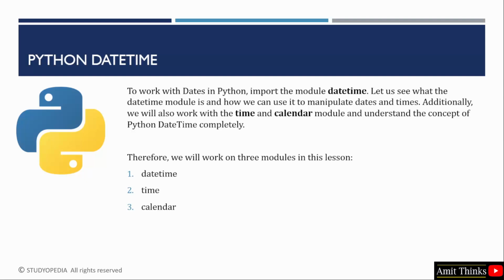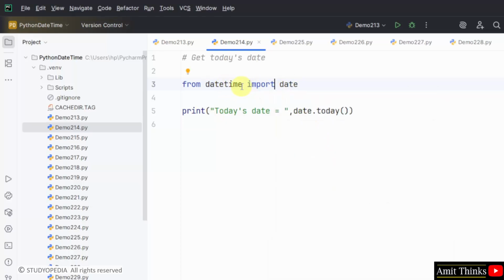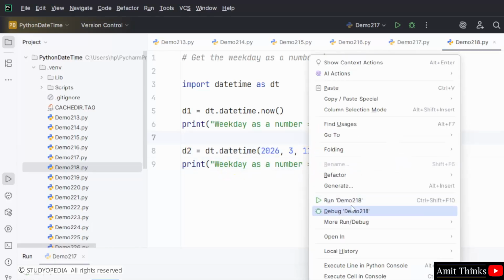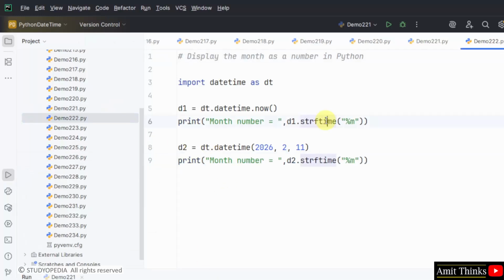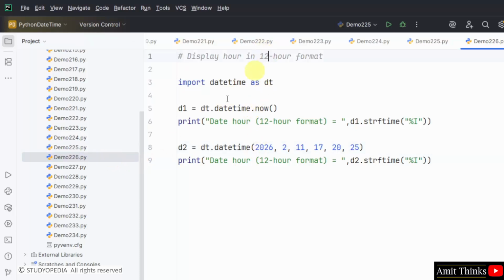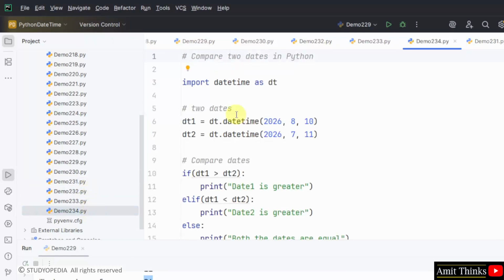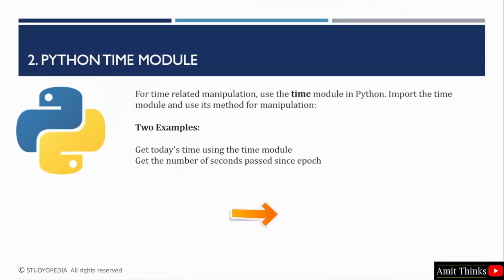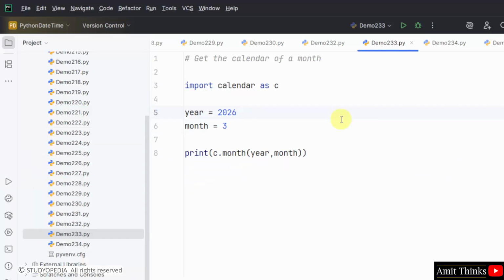28. DateTime in Python | time datetime & calendar module | Advanced Python Tutorial | Amit Thinks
In this video, learn how to work with the datetime operations in Python. We will understand and see various examples of the following modules:

datetime module in Python
time module in Python
calendar module in Python